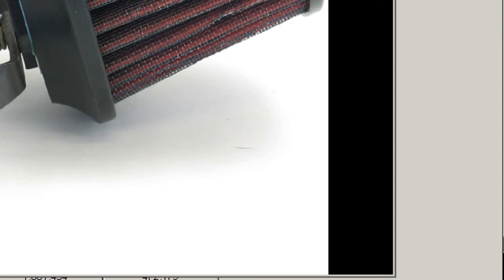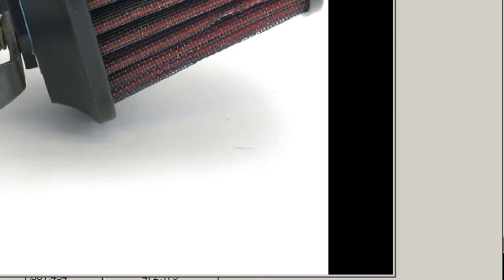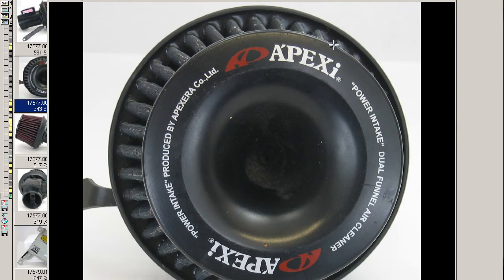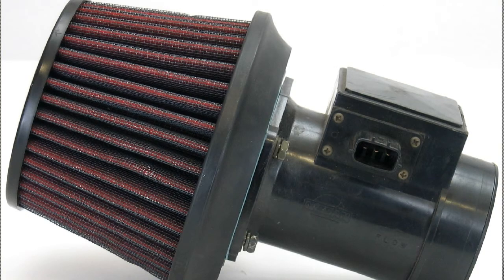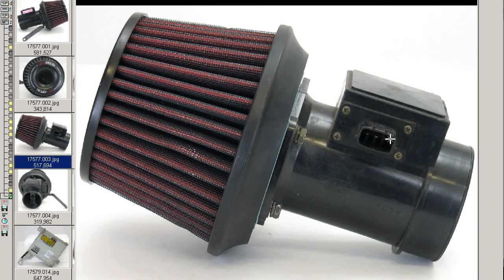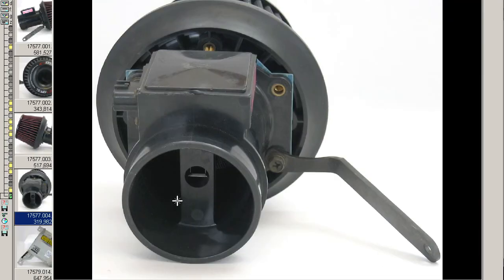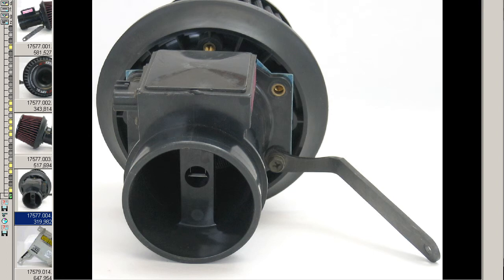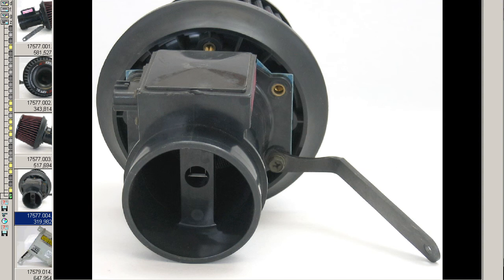JDM OEM R33 Skyline AFM Rb25det + Apexi power Filter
z32 afm / apexi filter
 1.4kg